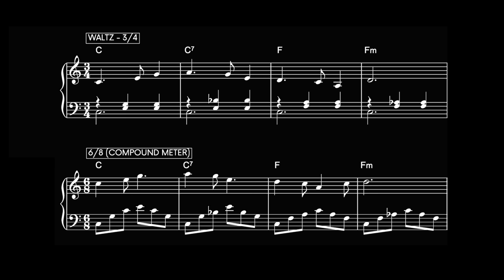Rhythm Concepts: COMPOUND & ODD METER